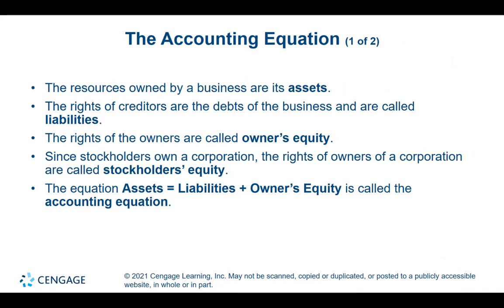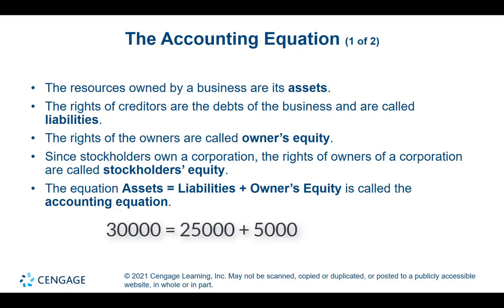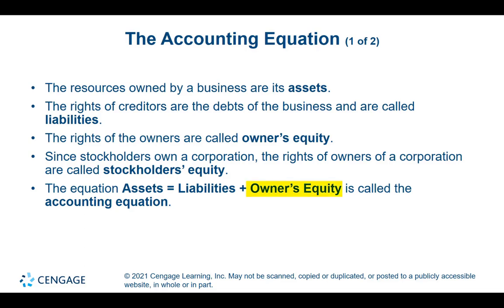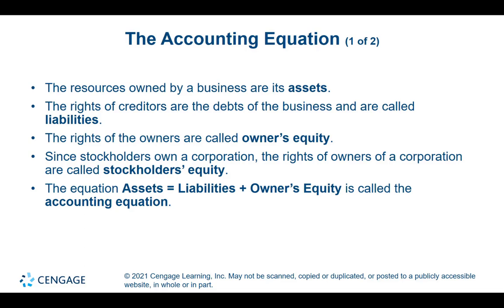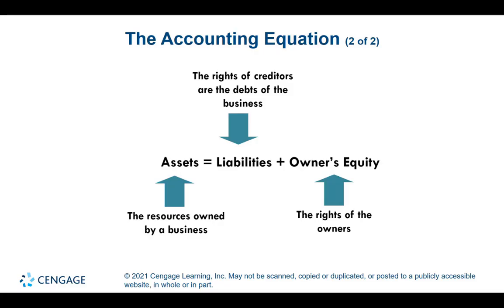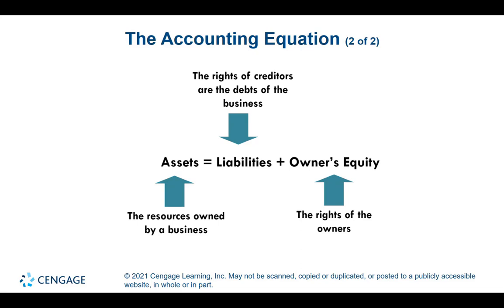Ch1 Video Accounting Equation v1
Discuss different elements of the accounting equation.